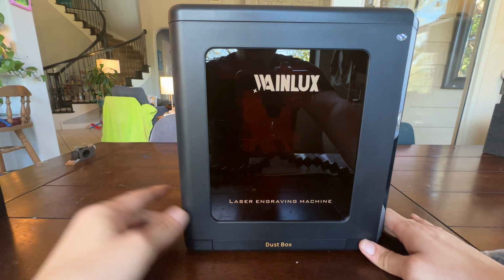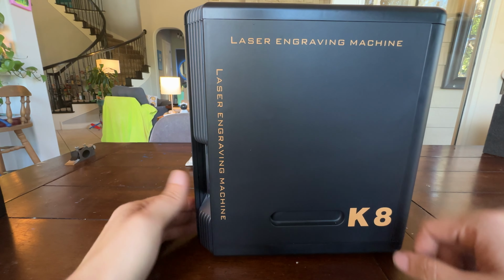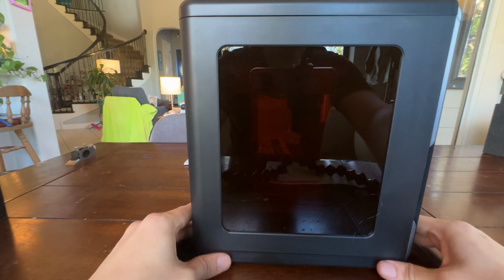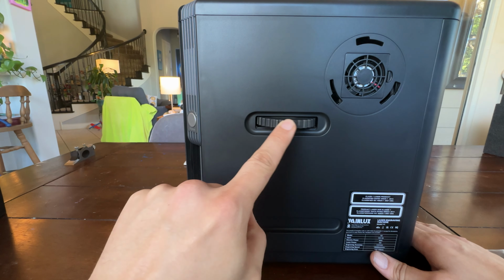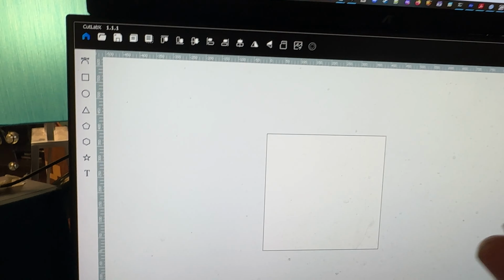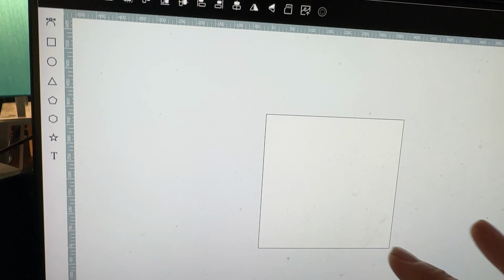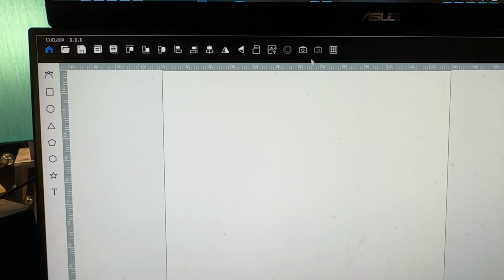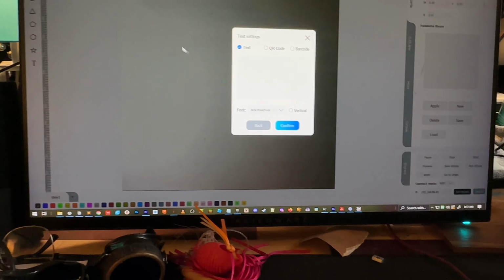The Coolest X-Wing Laser Engraved Model EVER (Wainlux K8 Engraver!)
Today on the Izzys: we've owned many laser engravers in the past, and this is the one: We keep this one forever! This is the Wainlux K8!

US Amazon

US Amazon